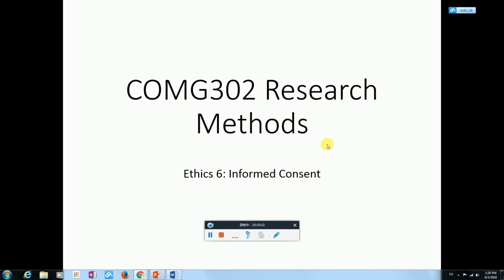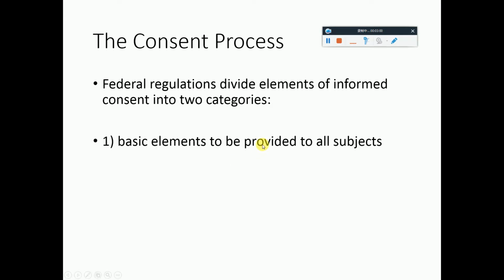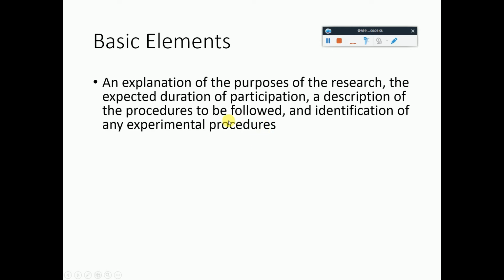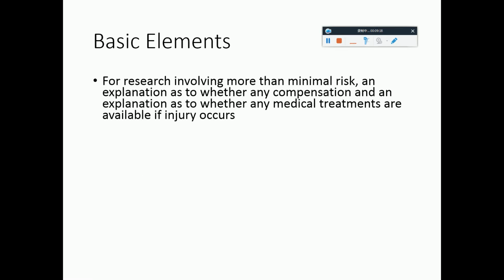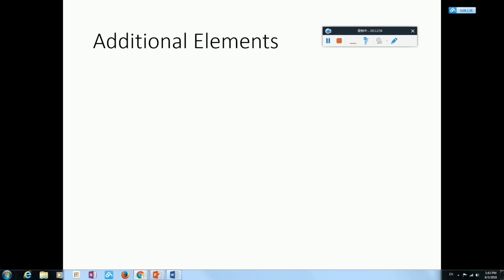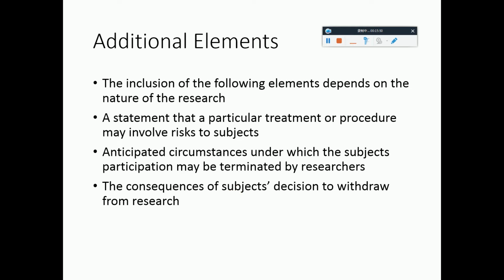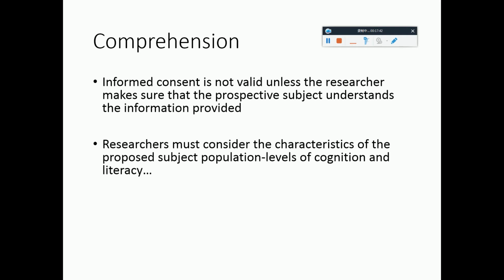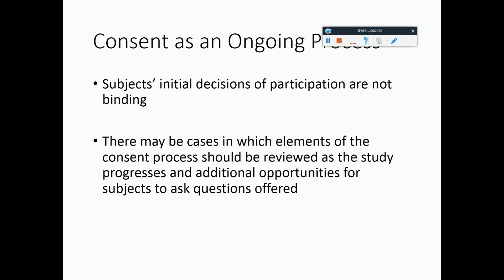Ethics 6 informed consent